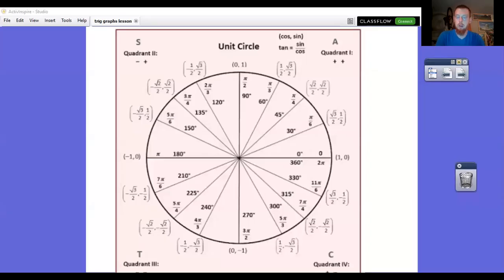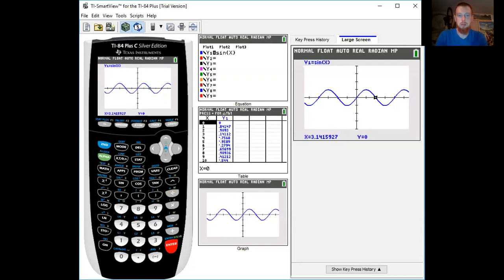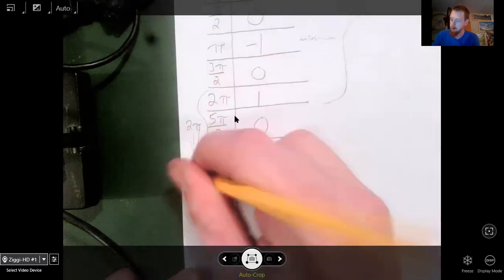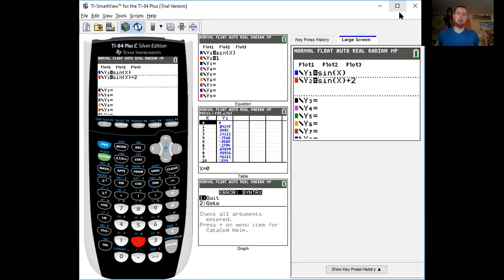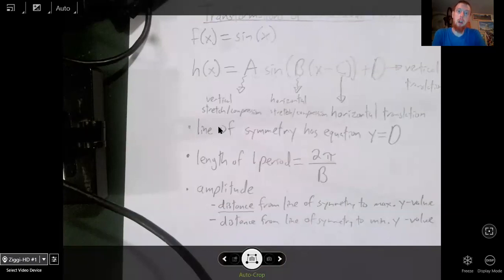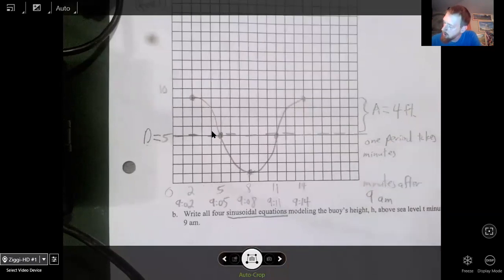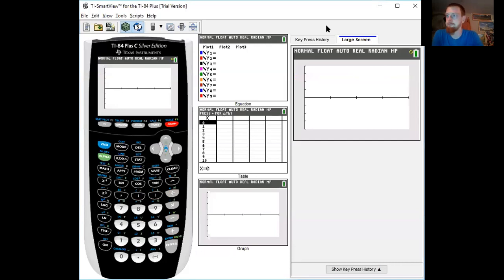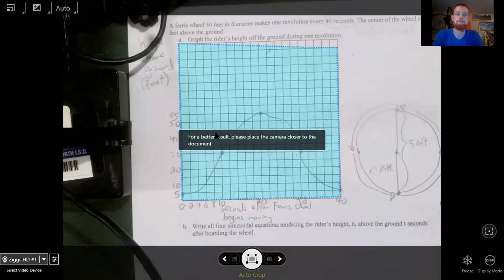sinusoidal functions notes